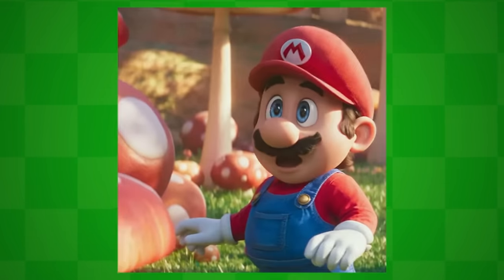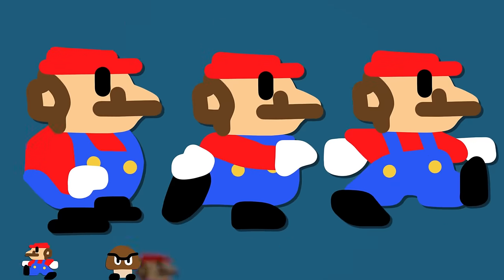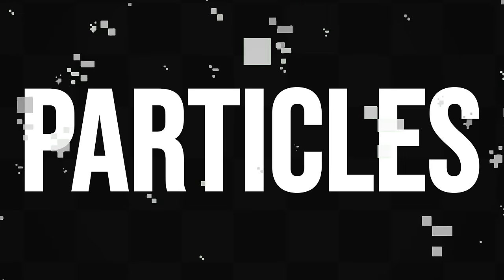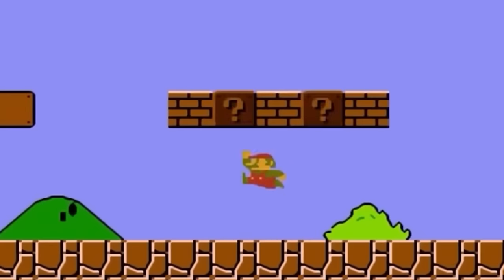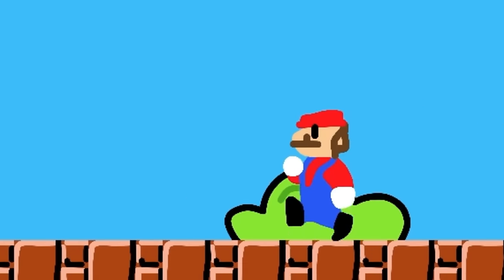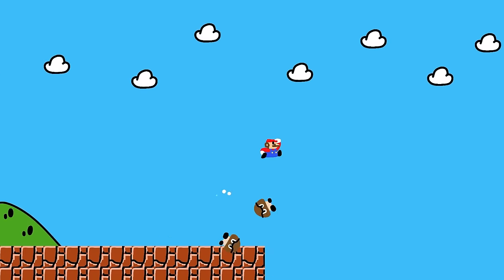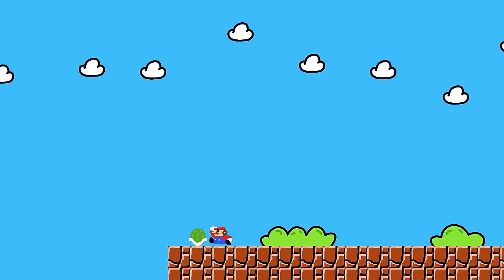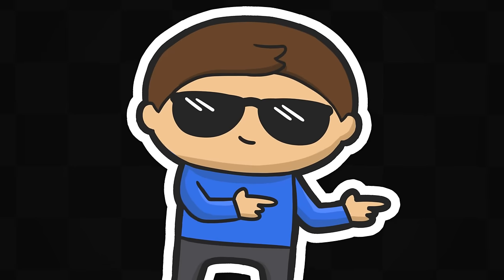I remade Mario… but it’s awful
The Super Mario Movie is coming out in less than a week, so I thought it'd be fun to remake the original Super Mario Bros. using Unity! I got Mario shmoovin around the place in this episode, along with some basic enemies and powerups, but I'll be adding more features in future devlogs! :D

+ Music +
Music from Uppbeat (free for Creators!)

+ Similar Videos! +